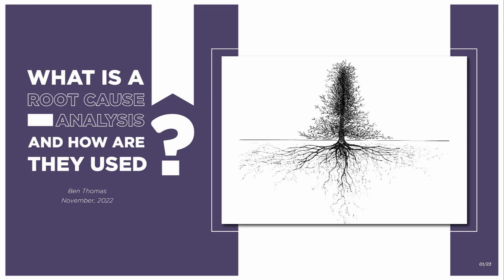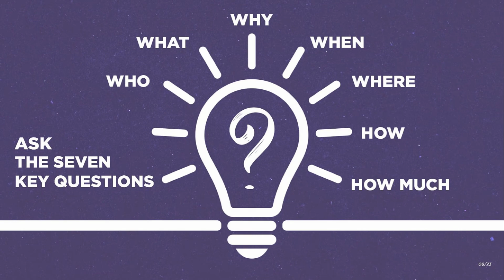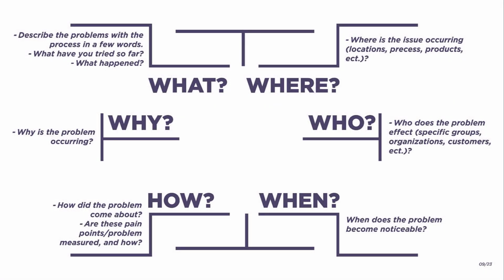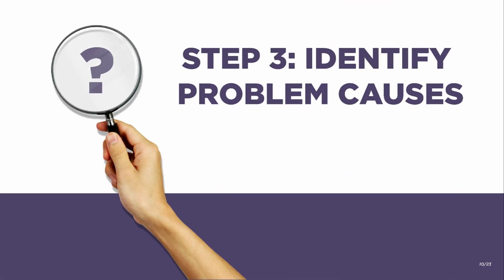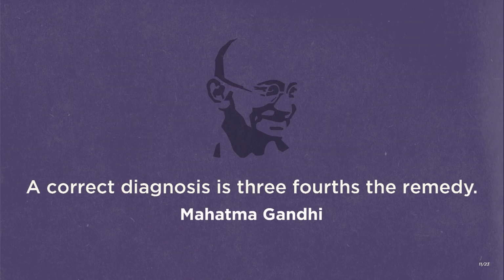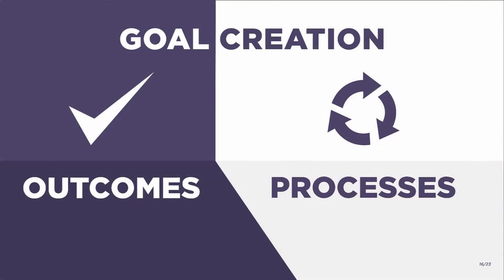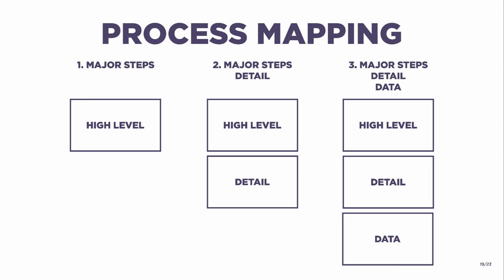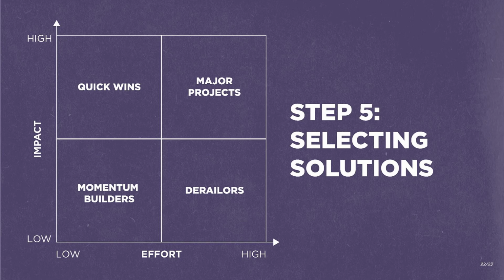Root Cause Analysis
What is a Root Cause Analysis and how are they used?